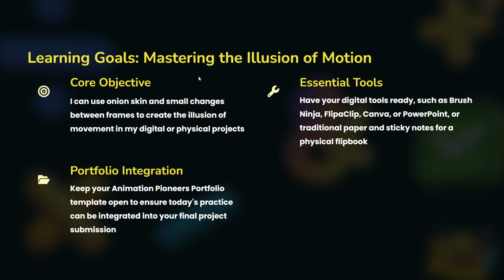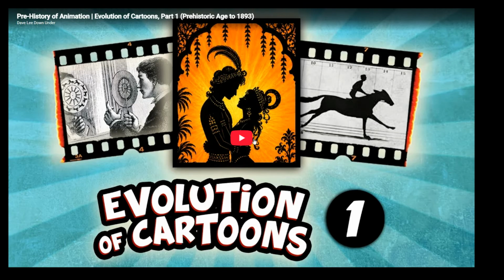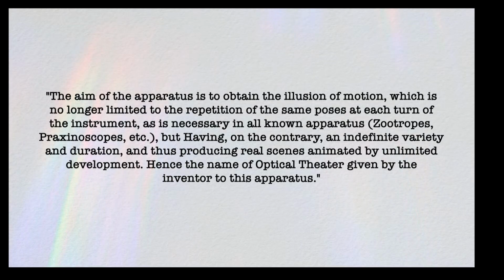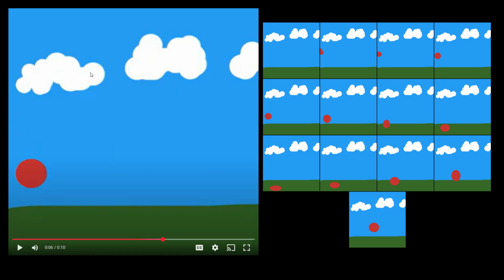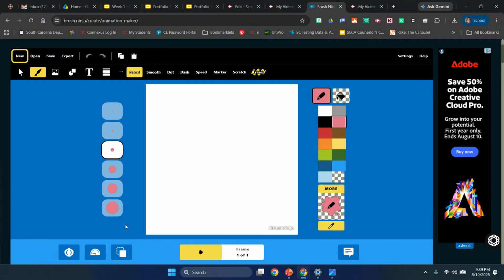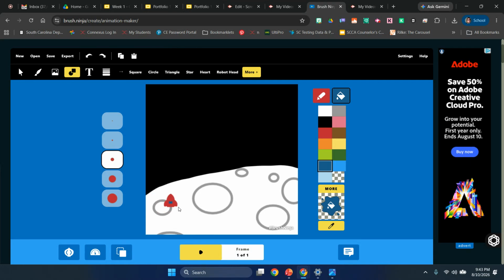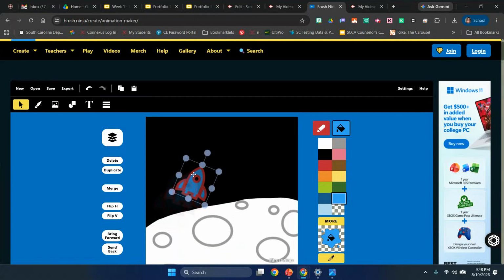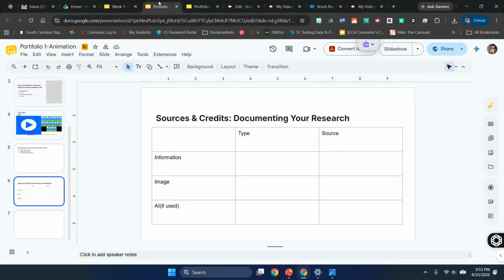Entire Screen - Screencastify - August 10, 2026 9:17 PM